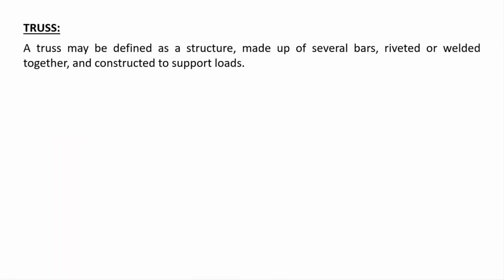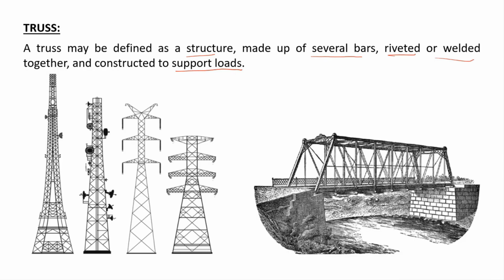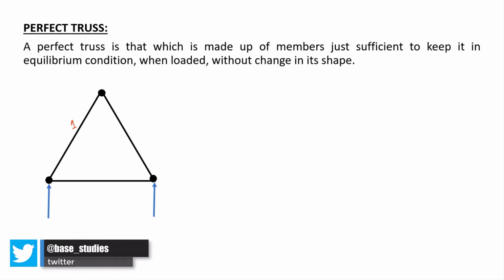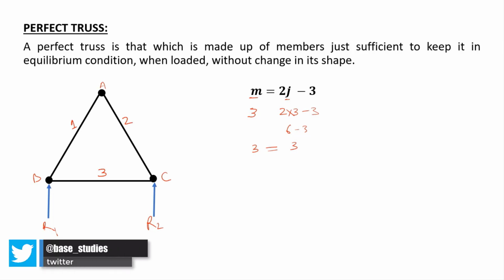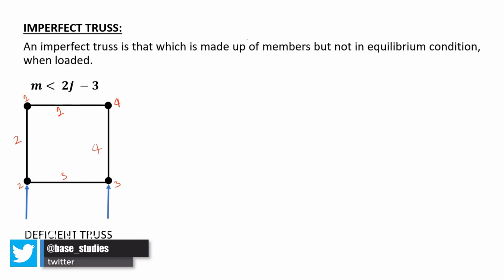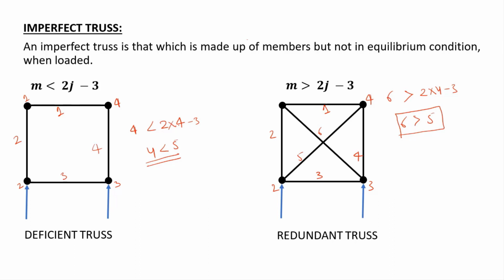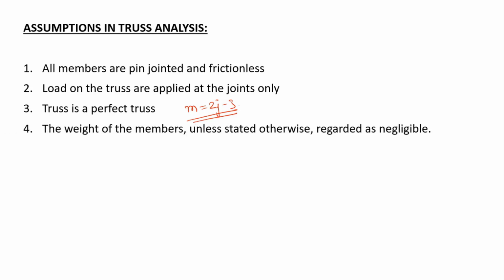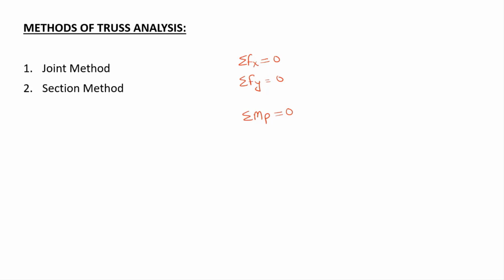Engineering Mechanics | Lecture 11 | Truss | Perfect Truss | Imperfect Truss | Truss Analysis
This lecture contains:

TRUSS
CLASSIFICATION OF TRUSS
PERFECT TRUSS
IMPERFECT TRUSS
ASSUMPTIONS IN TRUSS ANALYSIS
METHODS OF TRUSS ANALYSIS